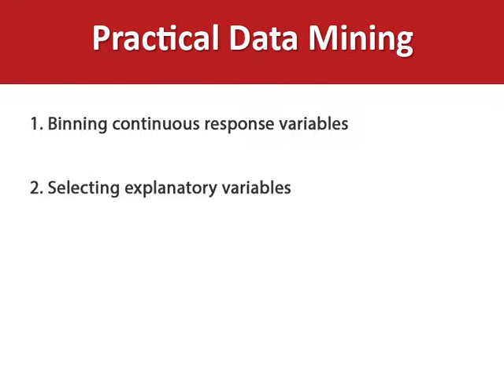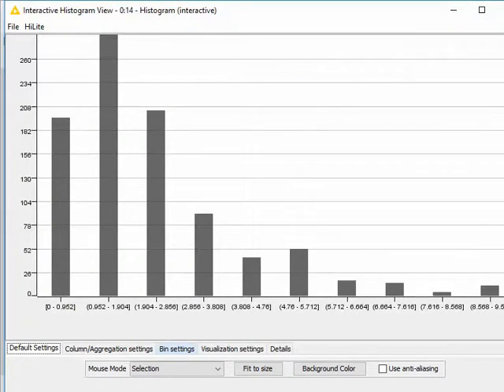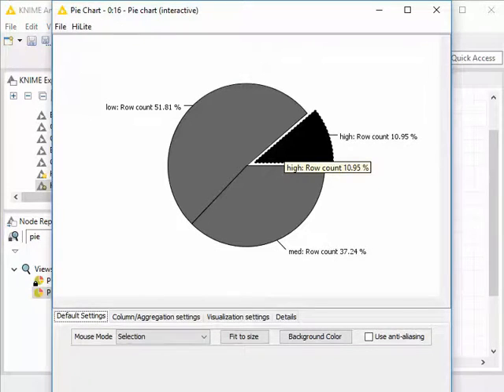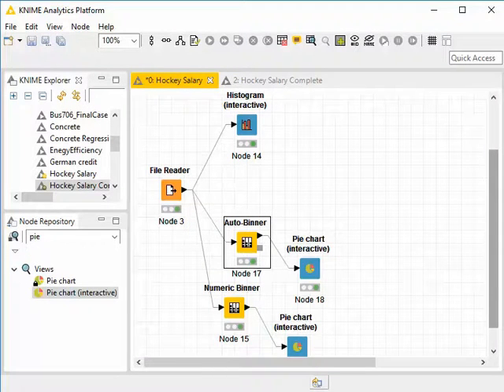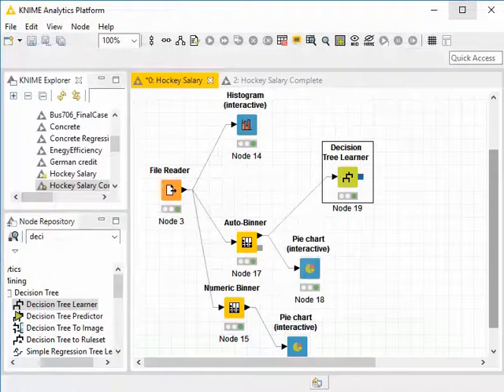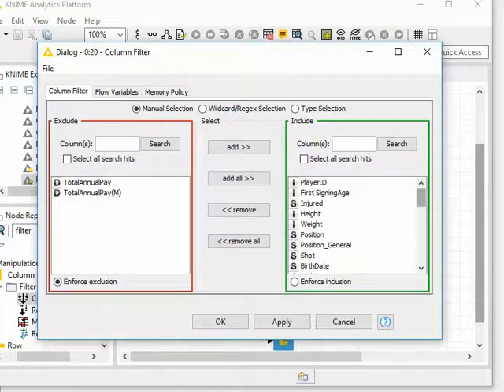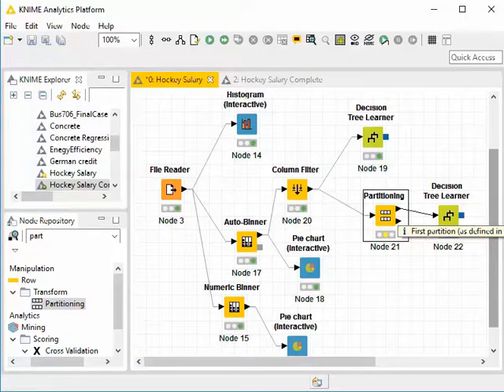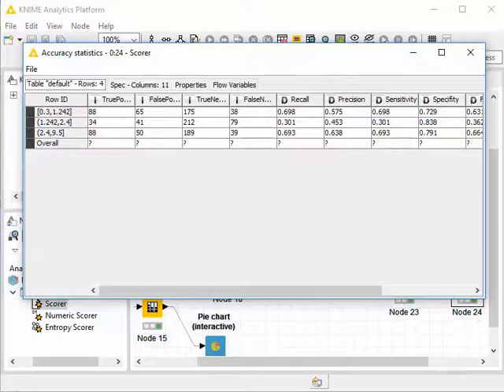Classification trees using KNIME